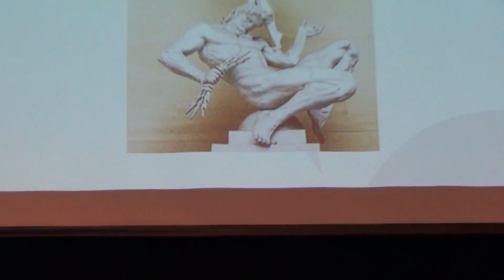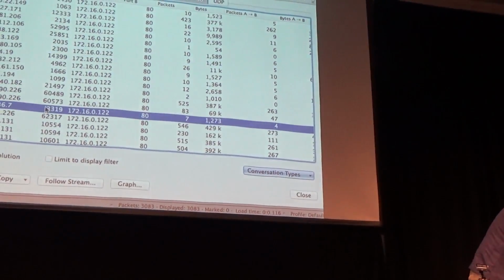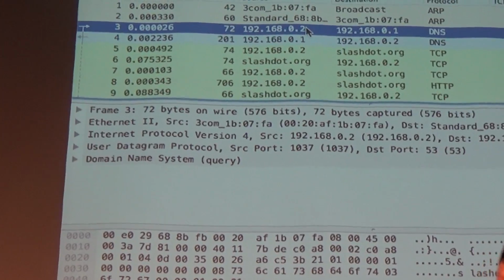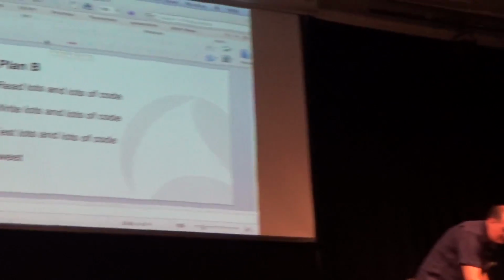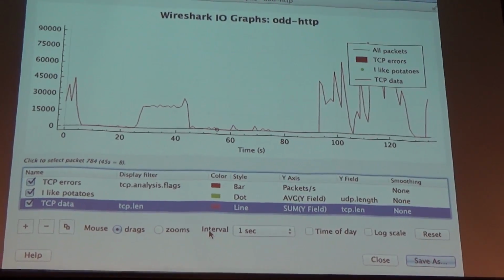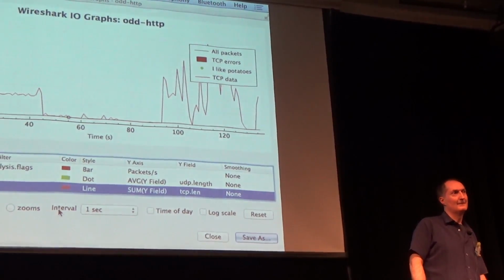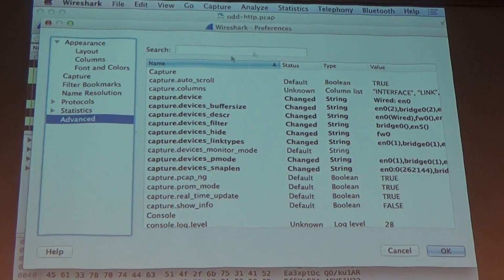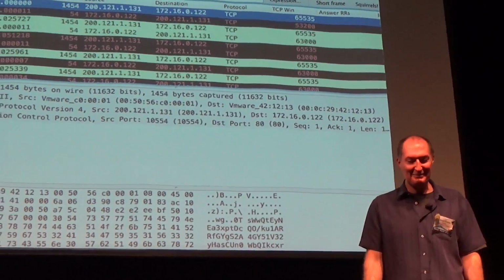SharkFest'15 - Gerald Combs Keynote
Gerald Combs' closing keynote at SharkFest'15 entitled "Wireshark in 2015 and Beyond and Packet Challenge Awards Ceremony".

This video was recorded at the Computer History Museum in Mountain View, CA on June 23rd, 2015.